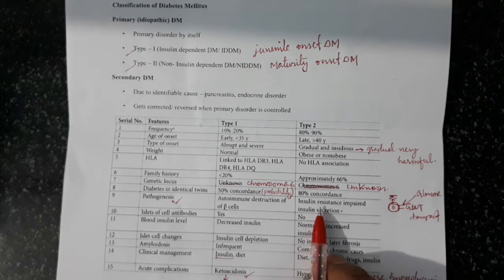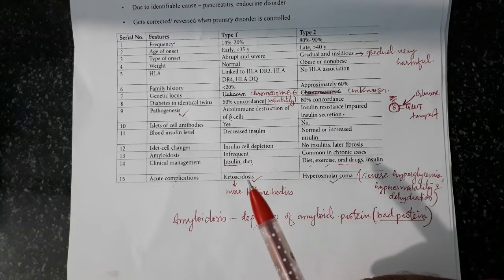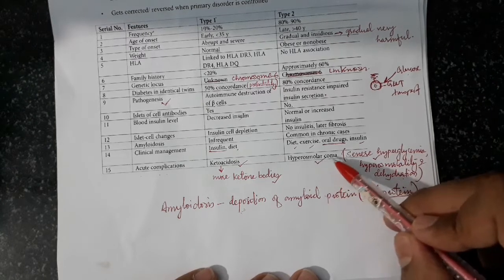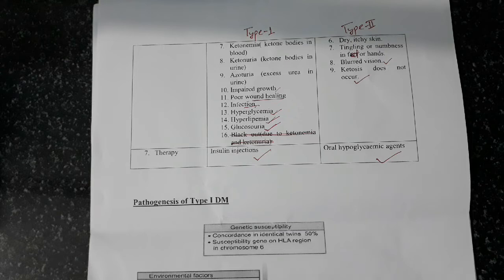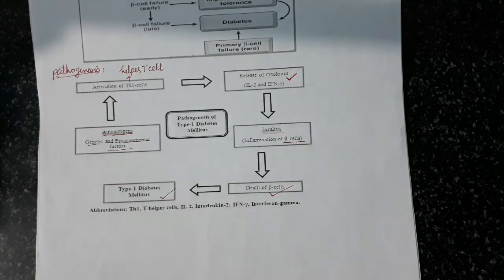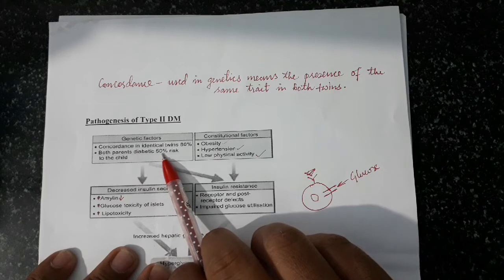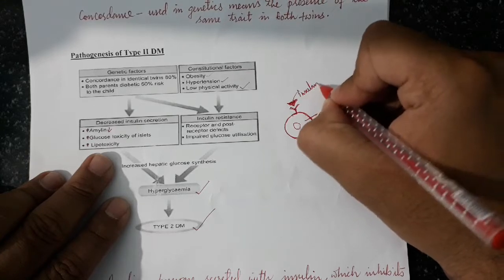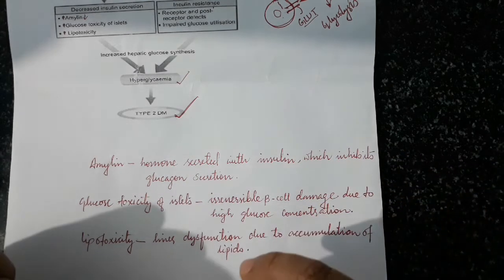Diabetes Mellitus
Pathophysiology